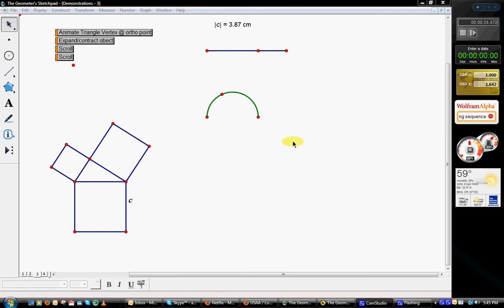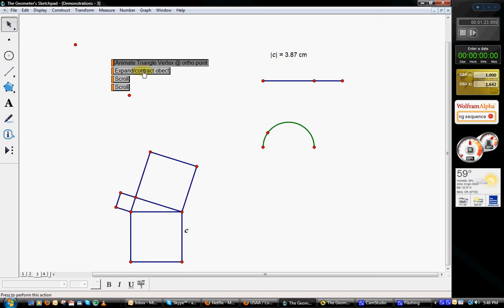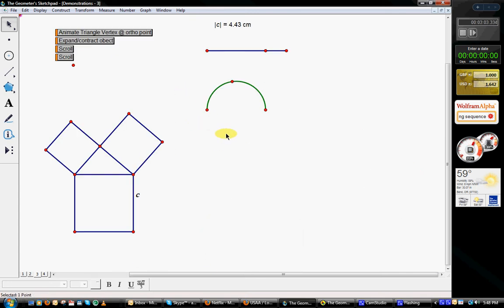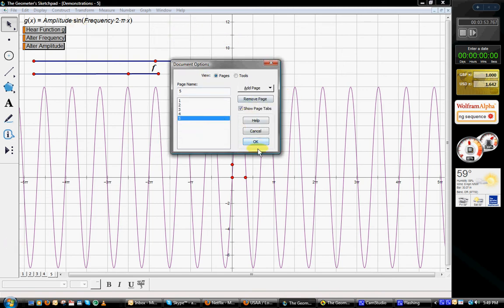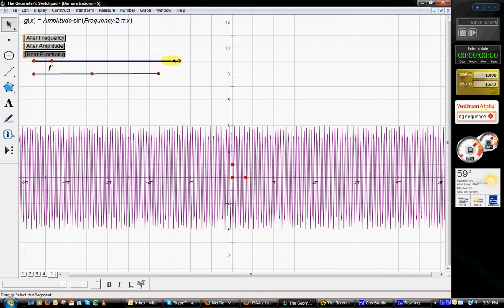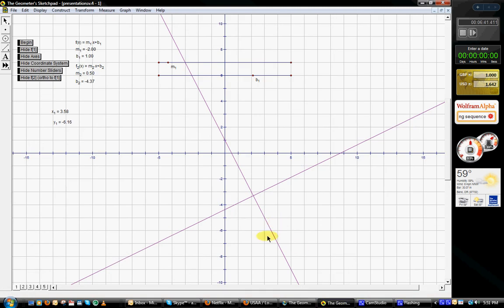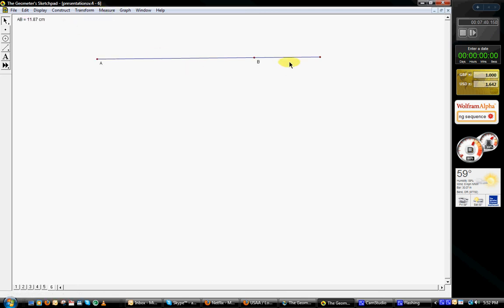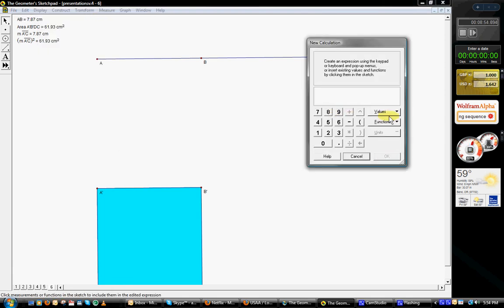action buttons number slider